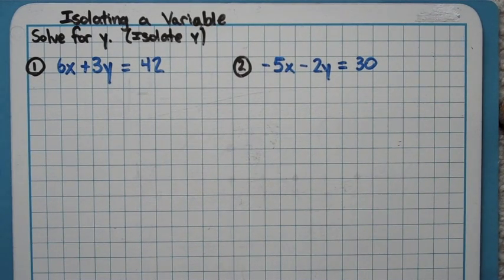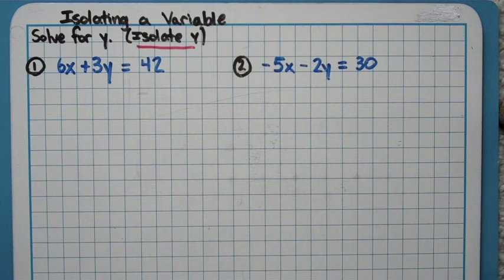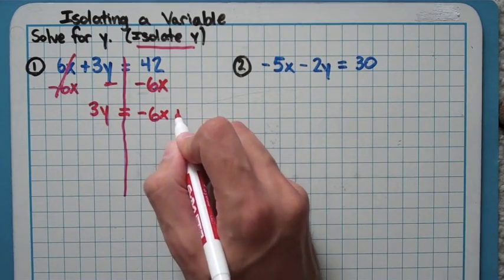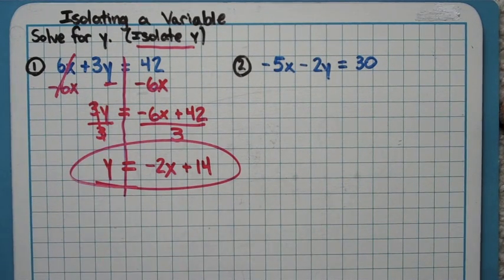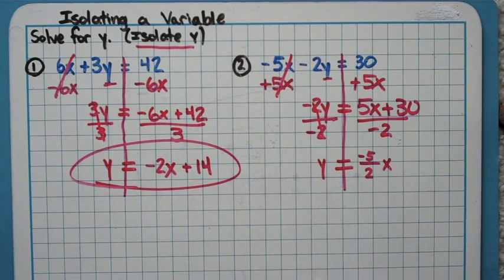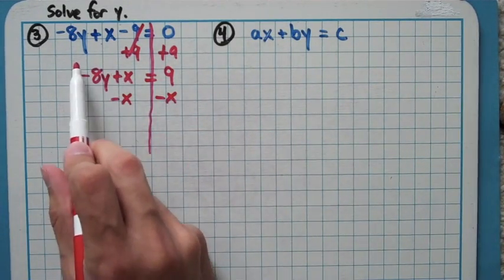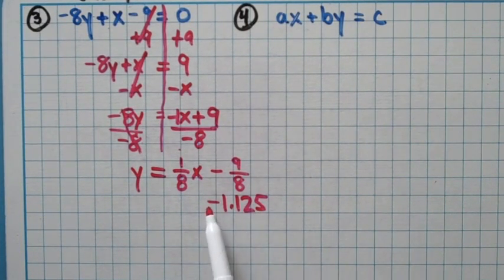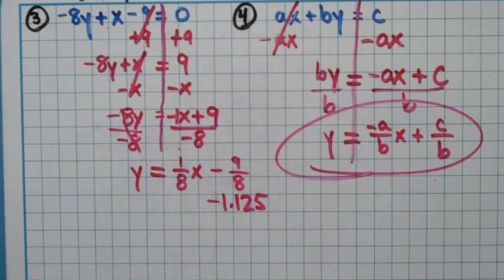Isolating Variables (1-3-5)